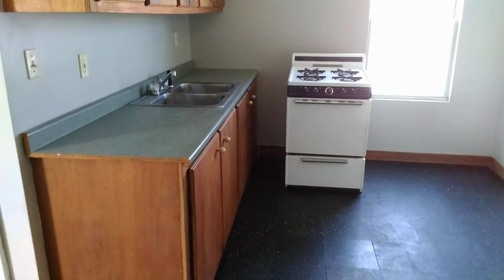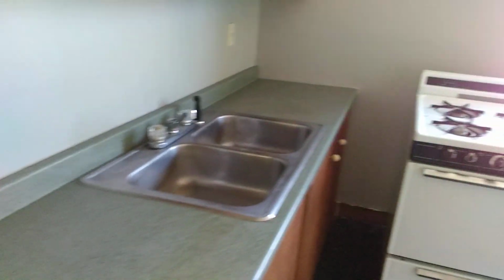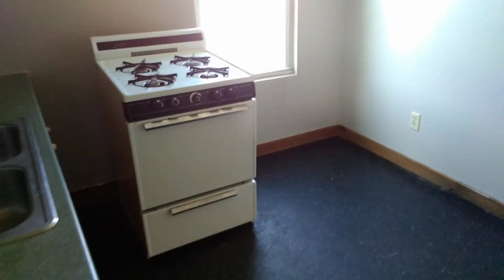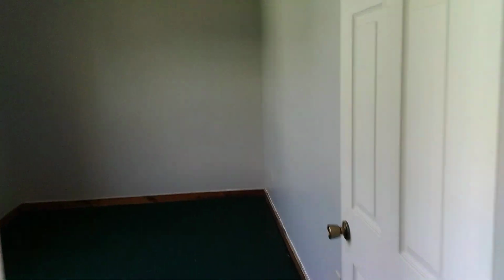Nexus Property Management FR - 46 Scott Street Unit 3N New Bedford, MA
TEXT FOR A SHOWING (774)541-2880

$800/Month

-2 BR
-Sunny Apartment!
-Plenty of Kitchen Cabinets!
-1 Bathroom
-Cable/Internet Ready!
-New Tenant Receives Nexus Welcome Package! (WOW!)

REQUIREMENTS:
*1st months rent and equal security deposit required for move in
Curious About Nexus?

Text Nexus Text Assist at (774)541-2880 to schedule a showing ASAP

-24/7 Response Line
-Online Portal for all Tenants
-Epayments